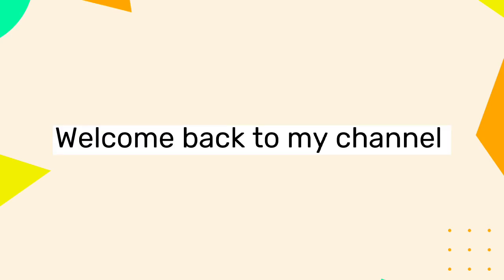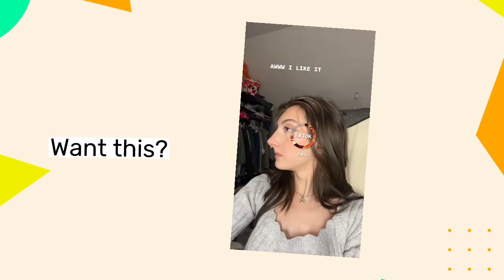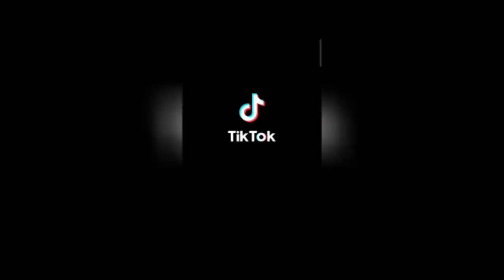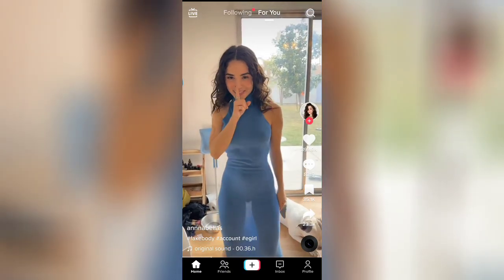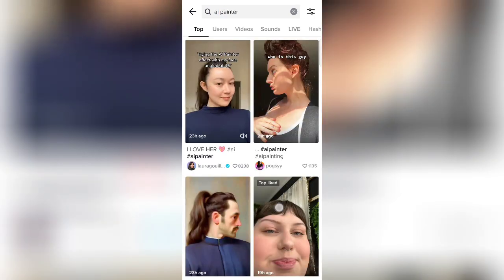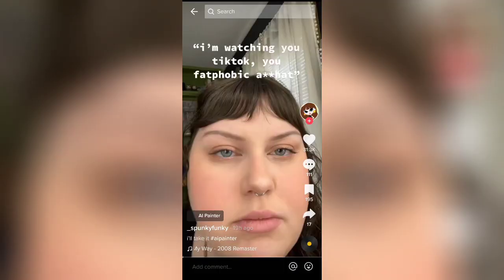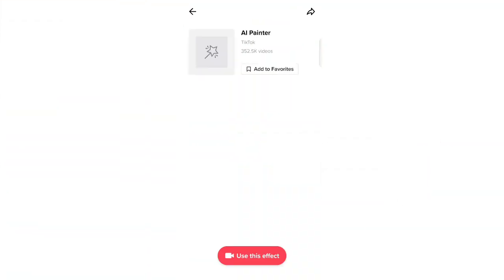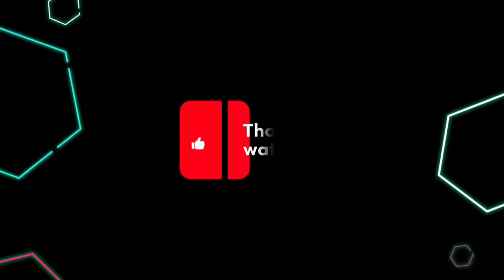How to get Ai painter filter on tiktok | Ai potrait tiktok trend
Keywords searches:

Ai painter tiktok trend
ai painter tiktok trend tutorial
ai painter filter tiktok
how to get ai painter filter on tiktok
how to use ai painter filter on tiktok
how to do ai art trend on tiktok
how to do ai trend
ai trend tiktok tutorial
ai art trend